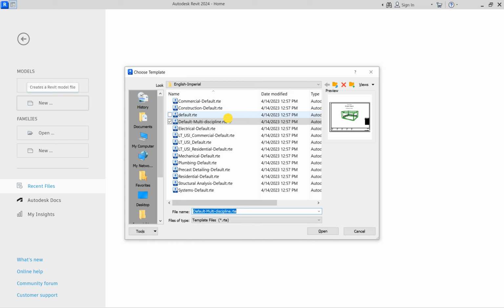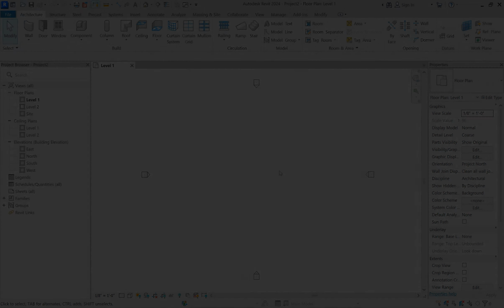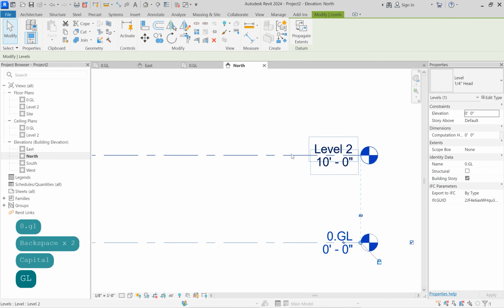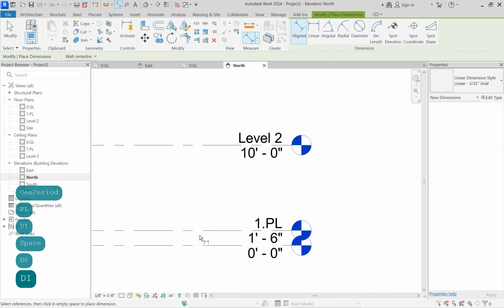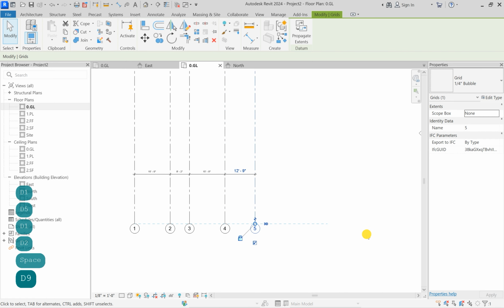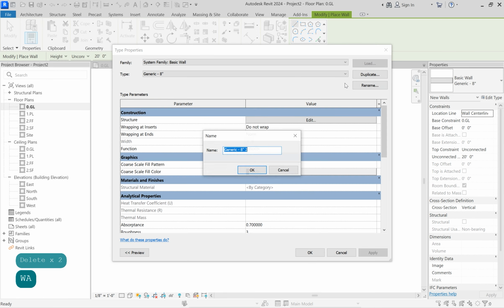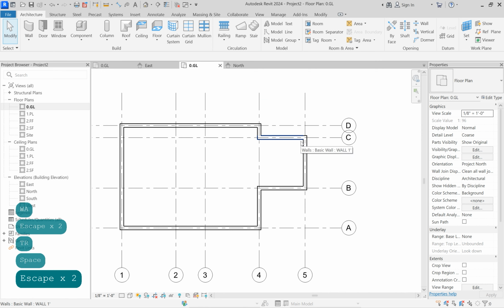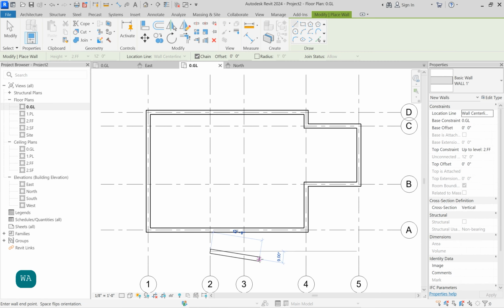Revit Series for Beginners: 101 : Starting the project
Learn basic architectural tools and techniques to make a 2d plan and a 3d model for beginners with @LearnwithArk-993